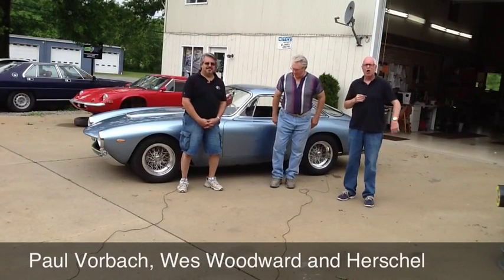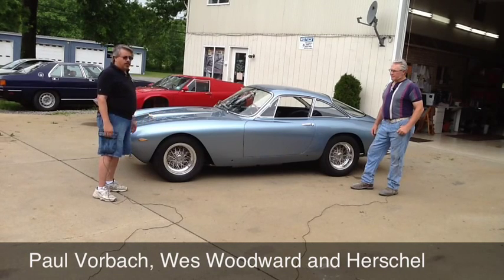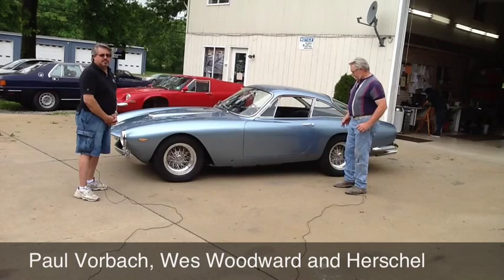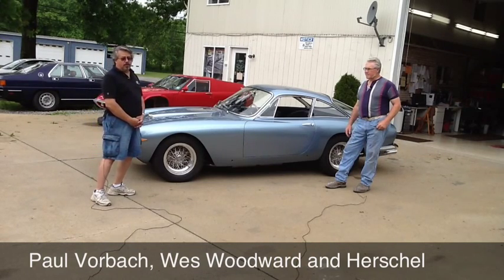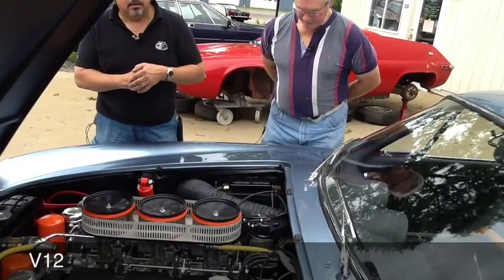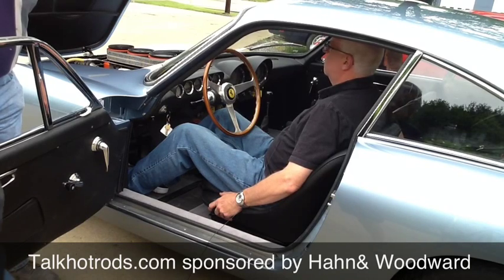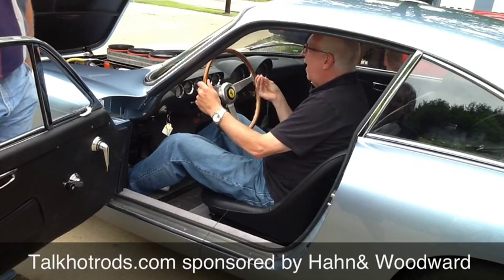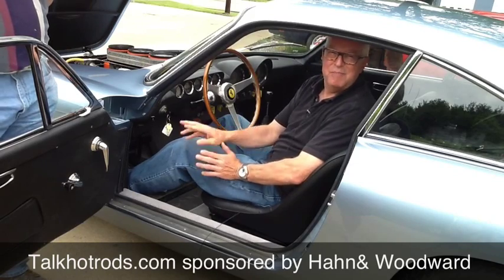Hahn&Woodward Ferrari Lusso-talkhotrods.com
Ferrari Lusso